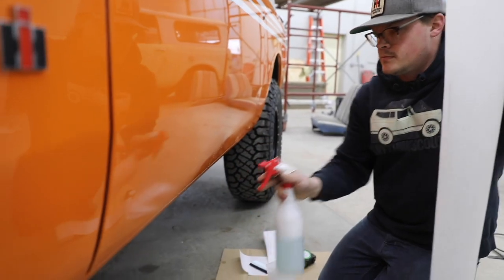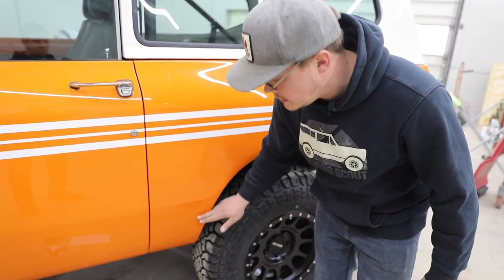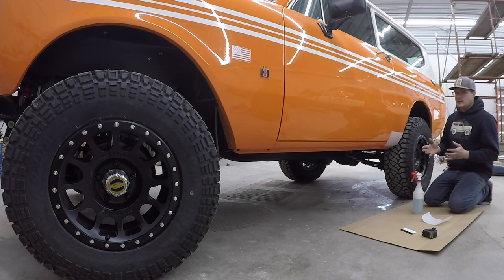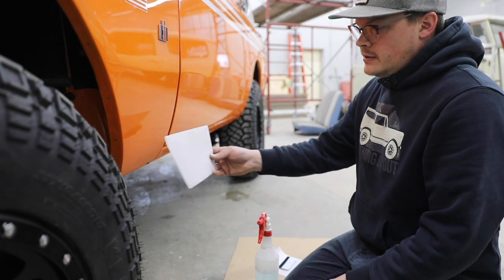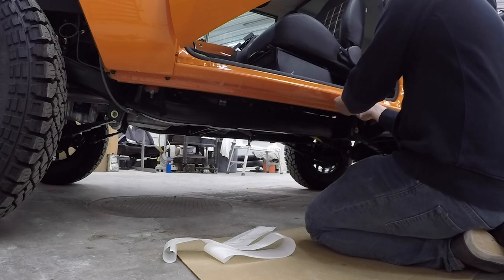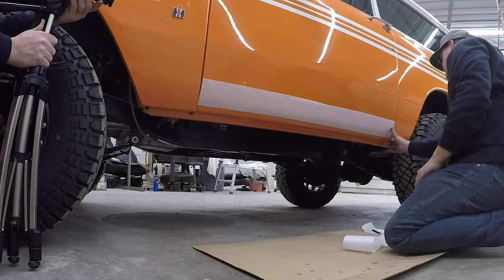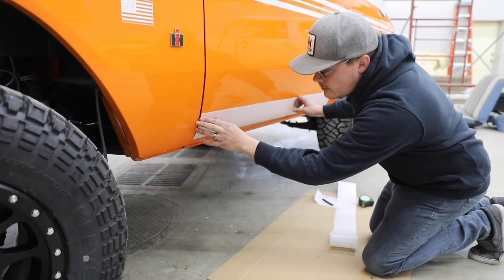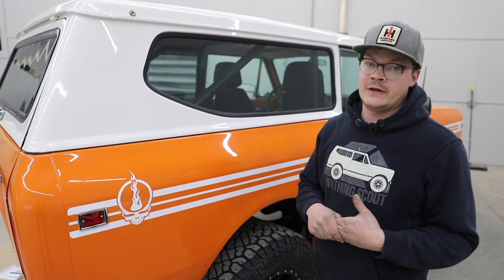Tech Tips: Installing Our Scout II Paint Protection Clear Film Kit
It's Tech Tip Time!

Fresh paint protectors! An adhesive kit designed and cut to fit the Scout II and protect your precious paint. Join Tim as he shows you how to apply our new paint protectors in this weeks Anything Scout Tech Tip!